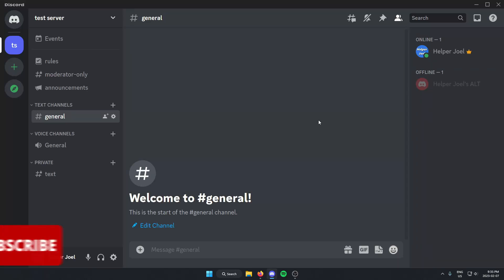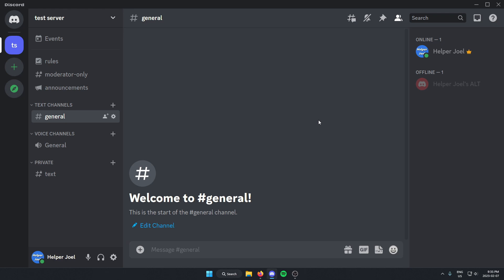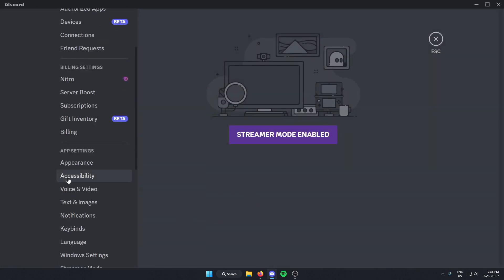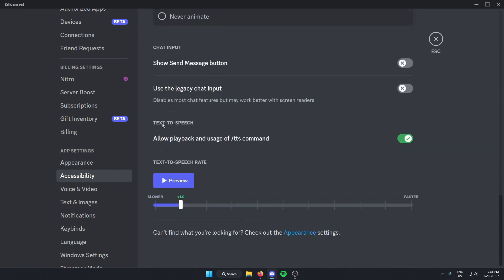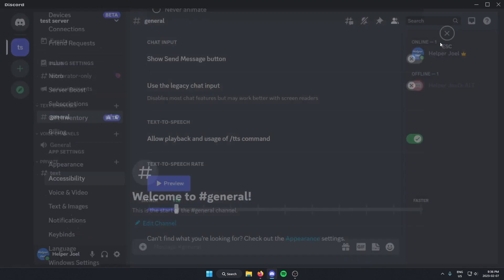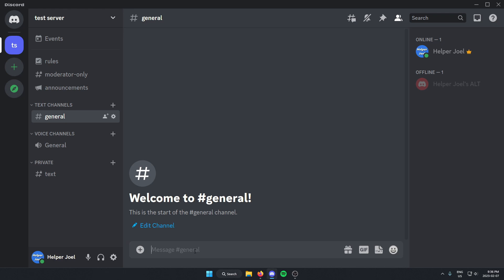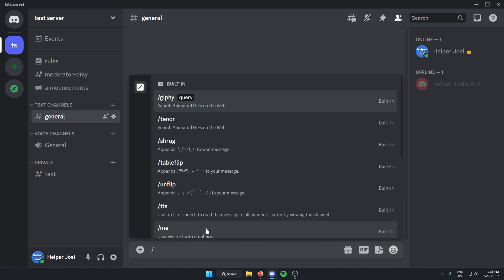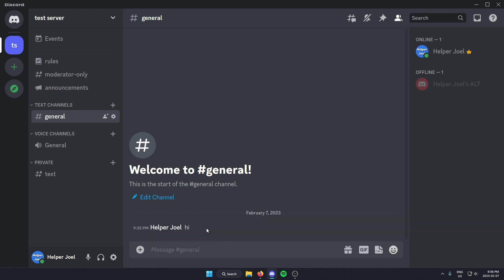Send TTS Message in Discord: Quick & Easy Guide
This tutorial shows you how to send a text-to-speech message in Discord. Sending a text-to-speech message is quick and easy to do.